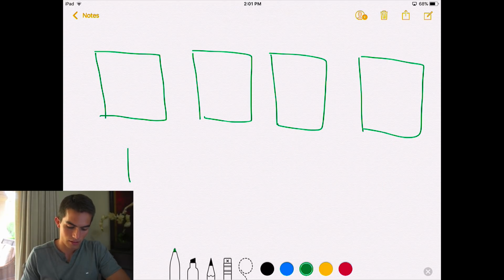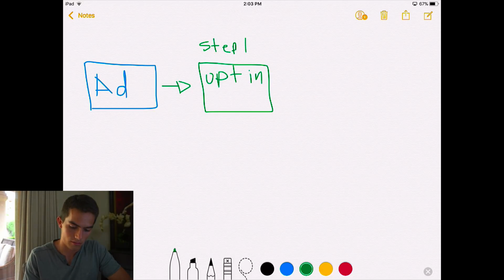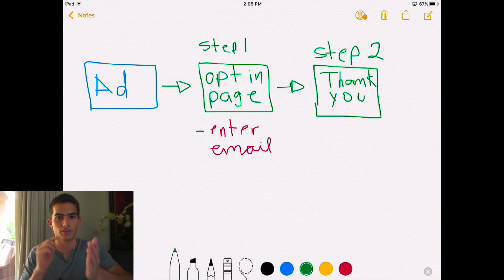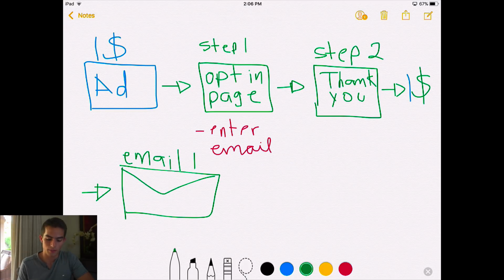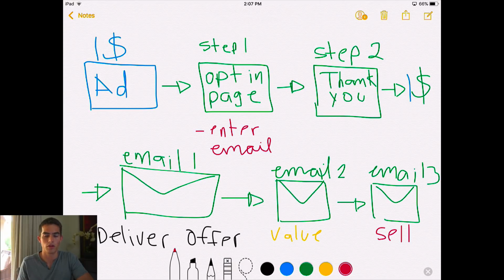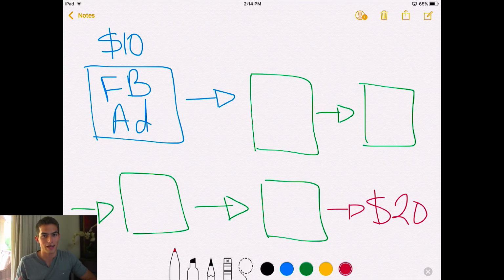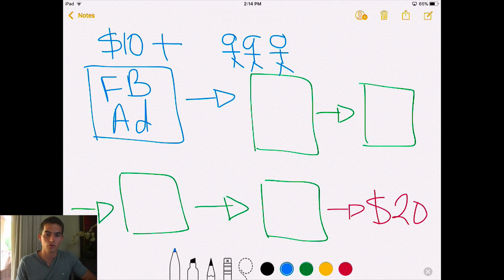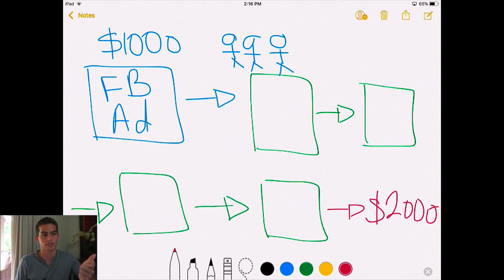How To Make Money With Sales Funnels